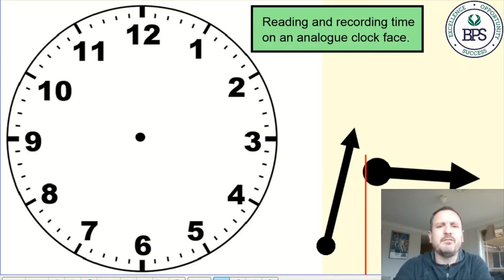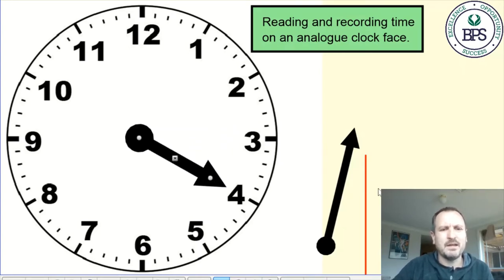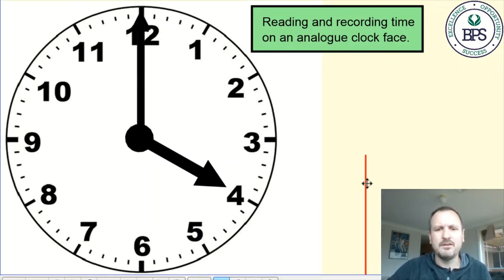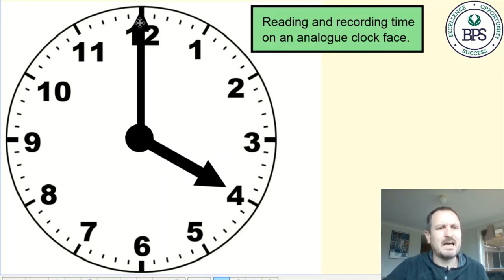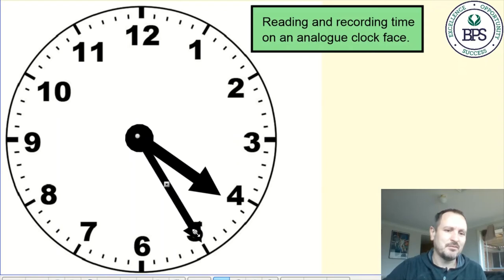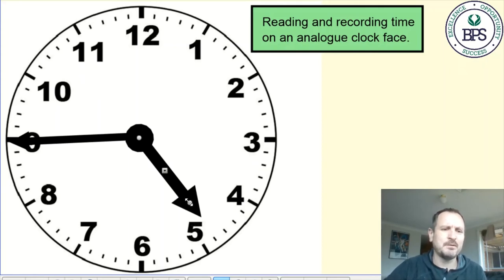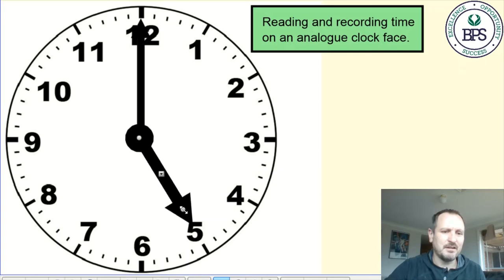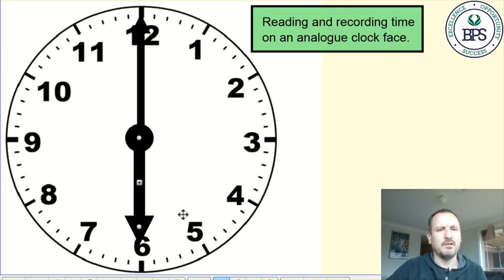Time on an Analogue Clock Face - Stage 2